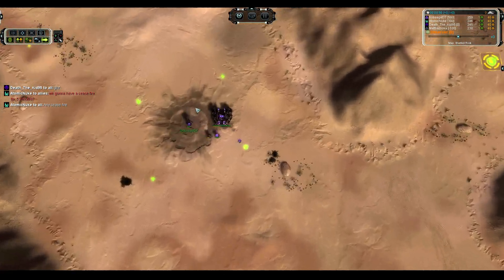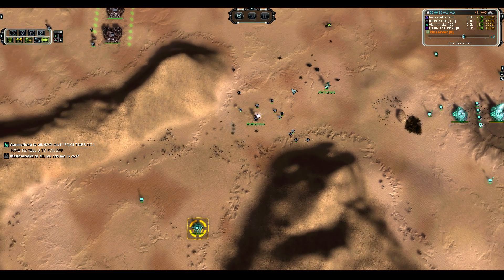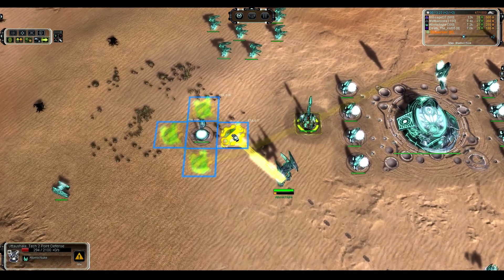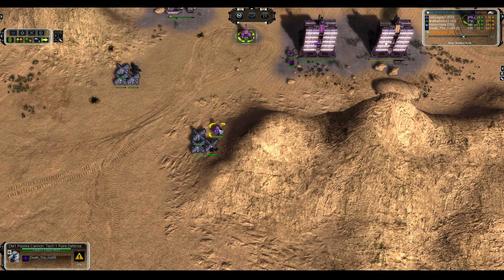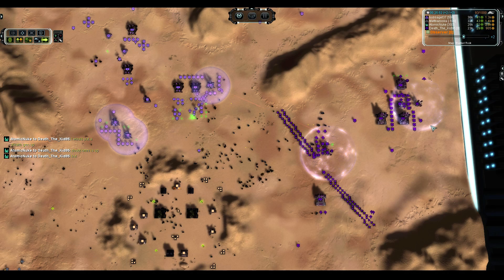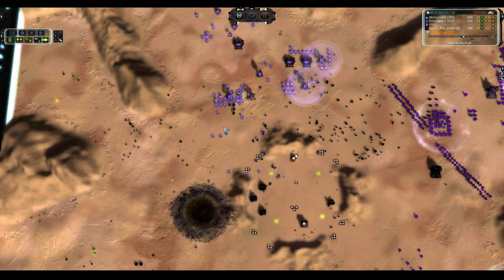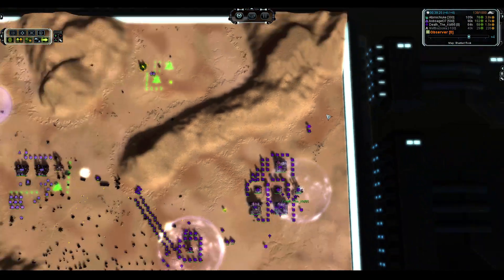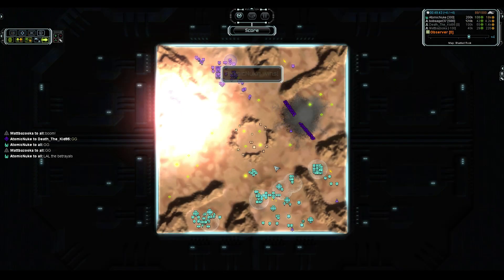Strategic Facepalm Detected! - Supreme Commander Forged Alliance